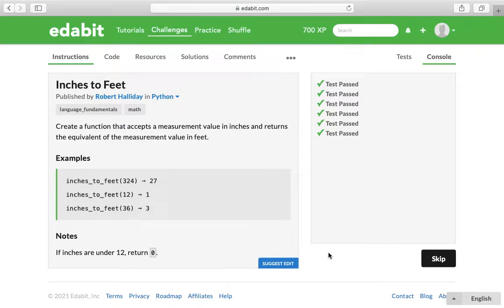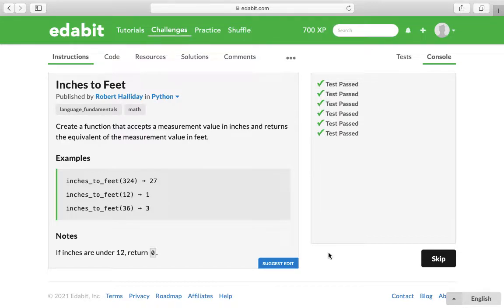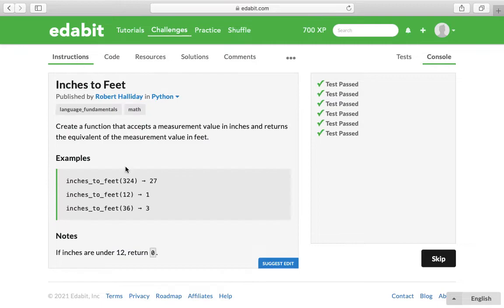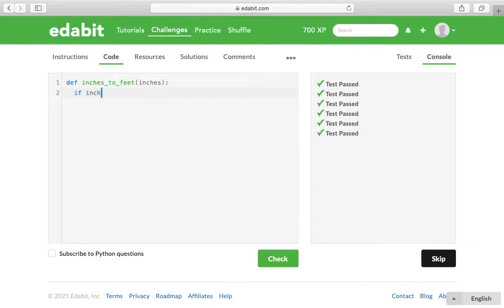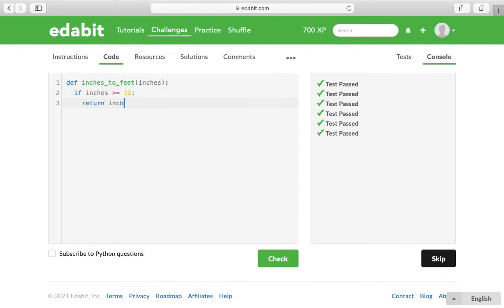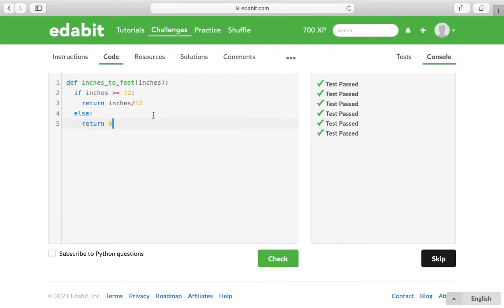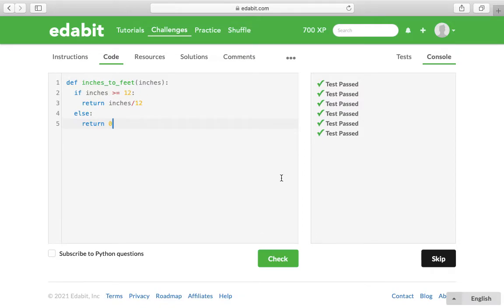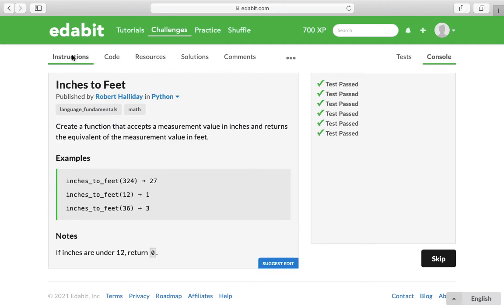Python Function: Inches to Feet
In this video, I walkthrough the Edabit Python challenge, Inches to Feet. Using an if/else loop, I'll return values greater than or equal to 12 in feet.